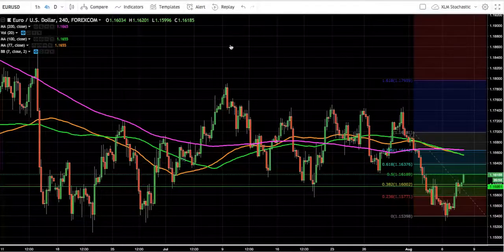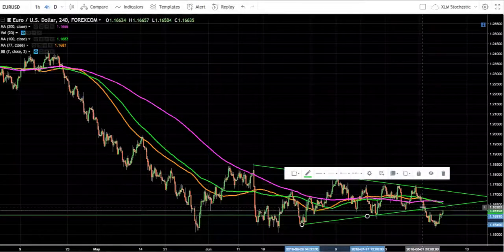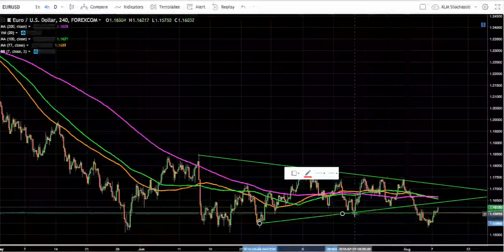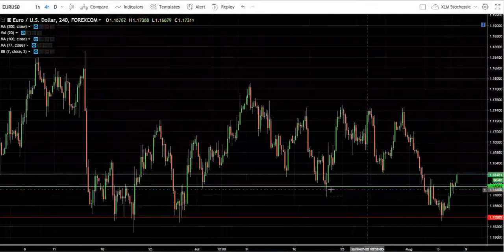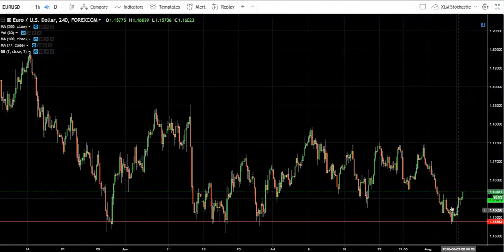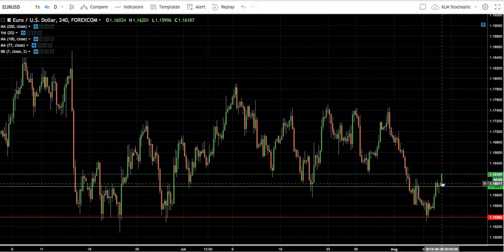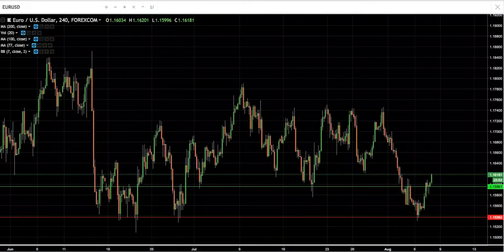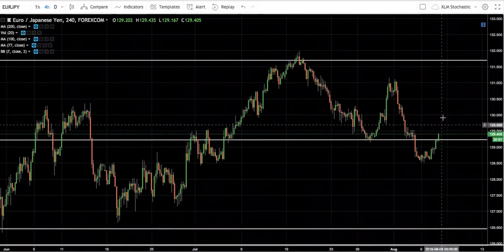Forex Technical Analysis 070818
Here is an outlook on the EURUSD Pair, what its been doing in the Forex Markets over the past 24 hours and What it may do going forward. I'm using a 4 hour candle.

To learn how to trade 500-1000 pips successfully each week check out